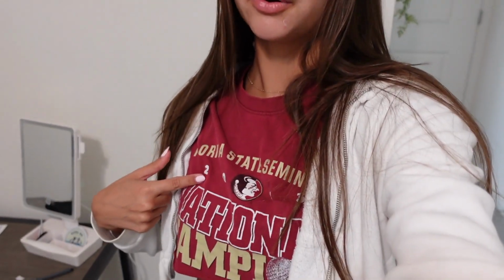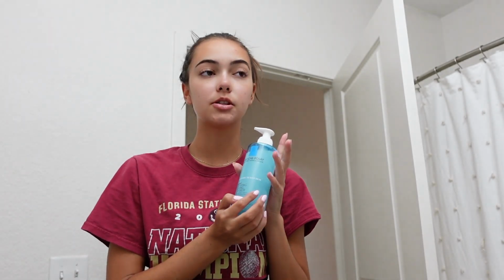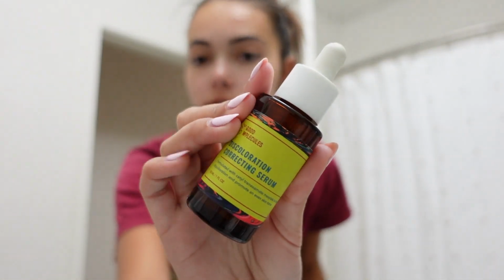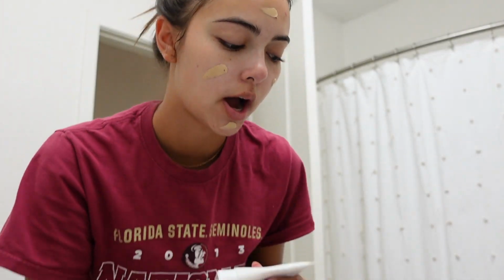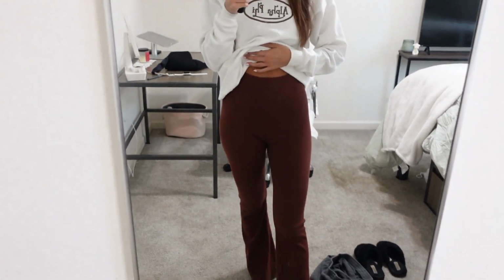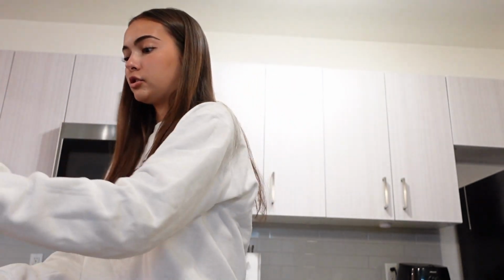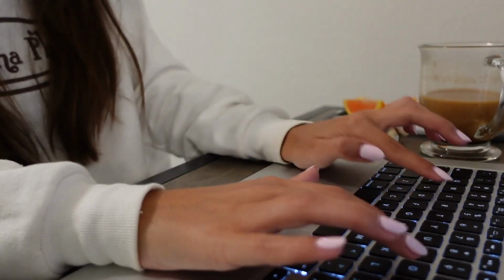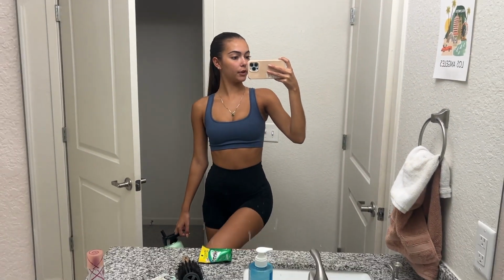Typical College Day in My Life at FSU!